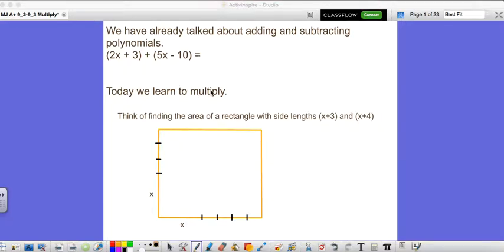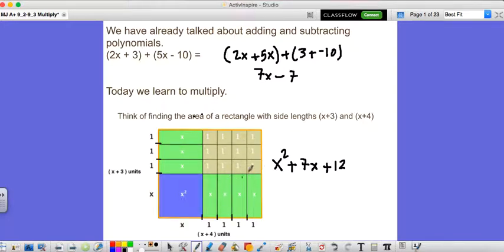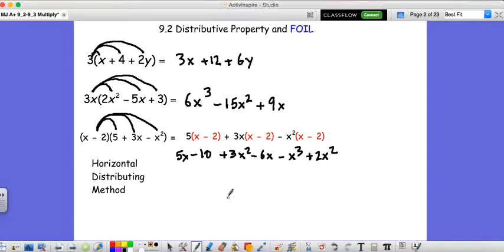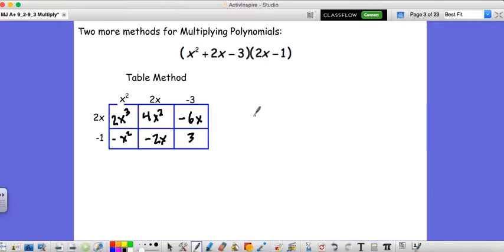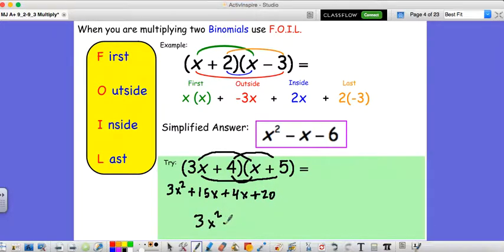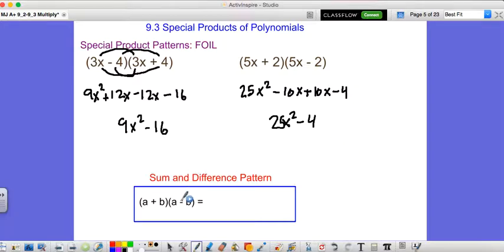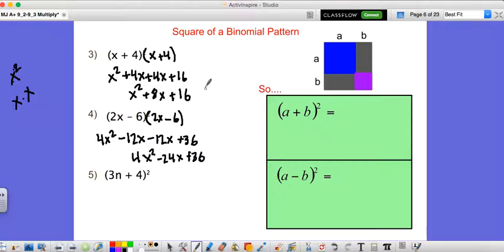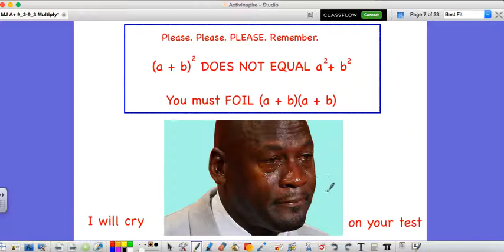9.2, 9.3 - Multiply and Special Products of Polynomials